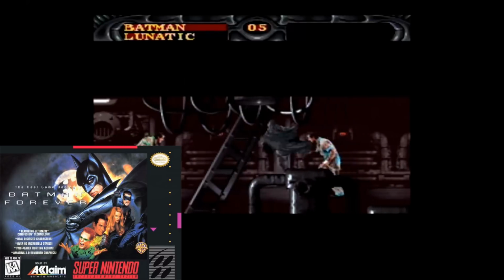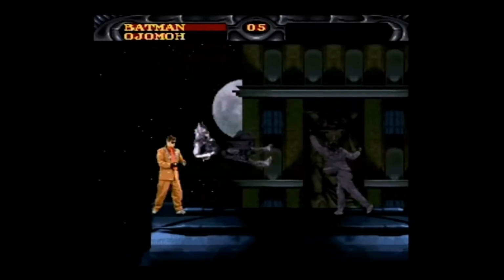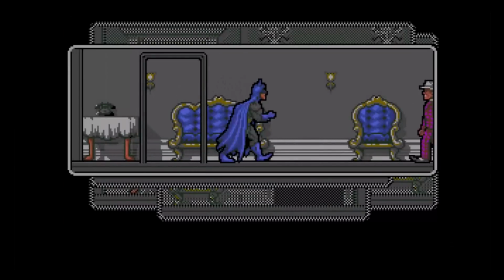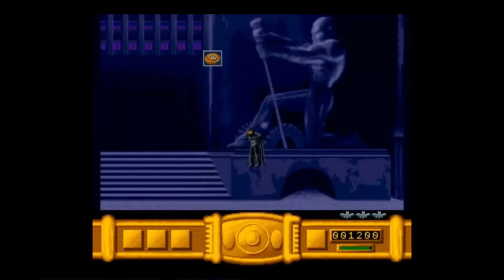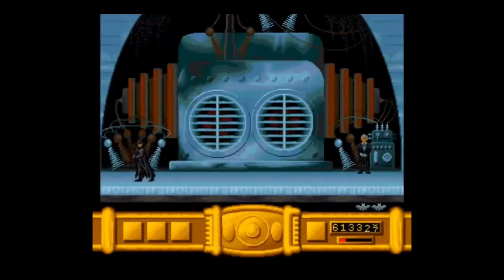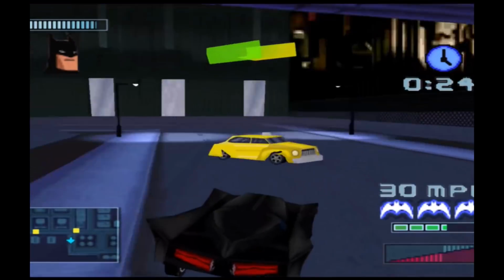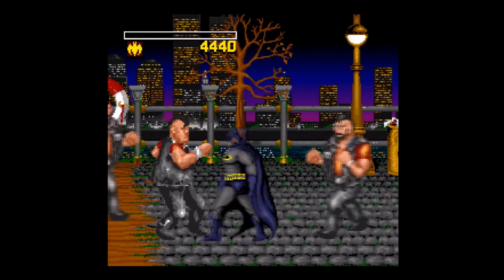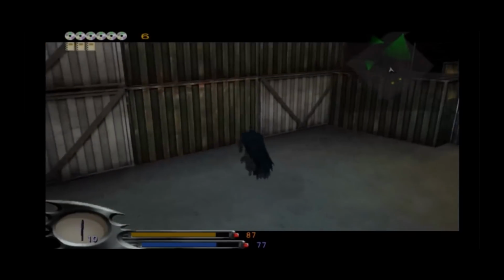Top five worst retro Batman video games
These are the worst of the worst when it comes to Batman video games